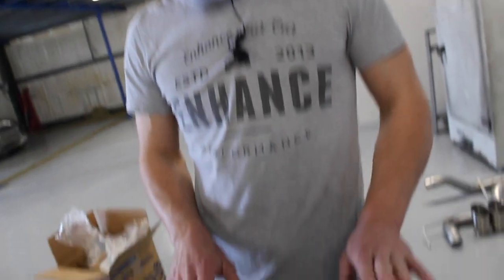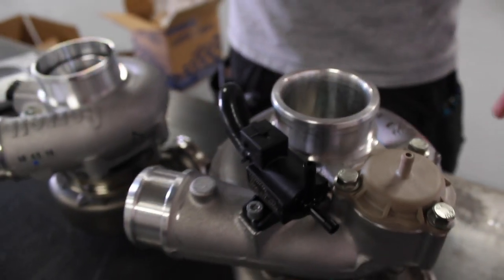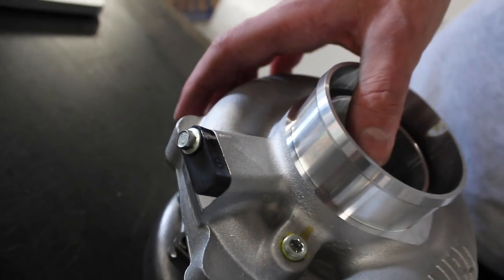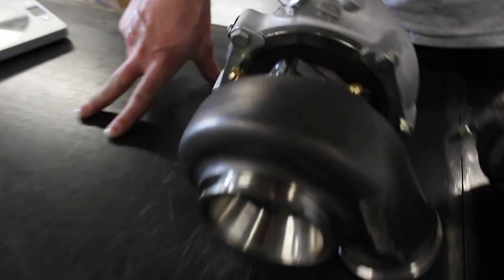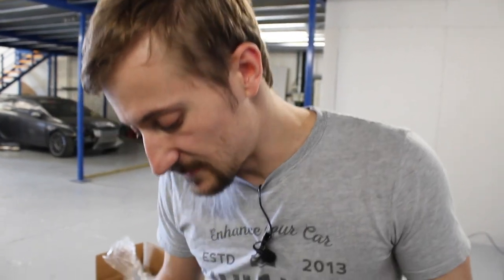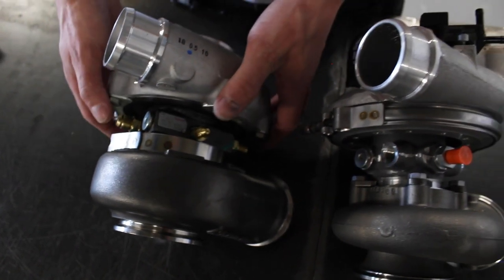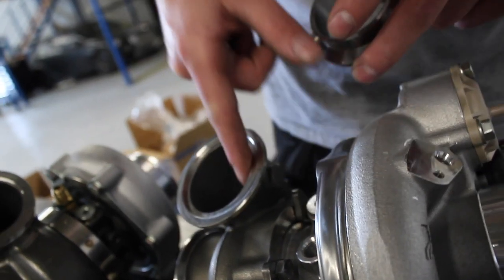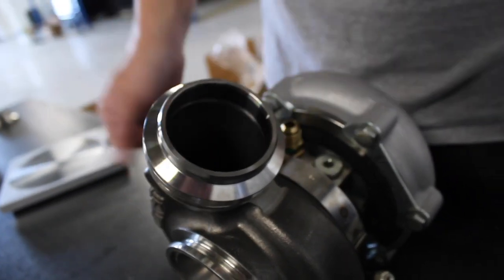Garrett G Series Vs Borg Warner EFR Turbo Comparison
Adam breaks down the specs and compares the Garret G-Series Turbo to the Borg-Warner EFR Turbo.

Low Inertia Turbine Wheel
Gamma-Ti turbine wheel cuts turbine inertia by roughly 50% dramatically improving turbo response.  Turbine sizes range from 55 to 80mm in exducer diameter.

Heat Resistant Turbine Housings
Investment cast stainless steel turbine housings improve durability and offer an offer extremely smooth internal flow channel. Turbine housings have thin walls to reduce weight and thermal inertia.

High Turbine Efficiency
Superback” and “Fullback” back-disk shapes offer very high efficiencies. The Superback shape adds a curved profile to the back-disk and has the effect of lowering centrifugal stress and permitting higher rotational speeds.

Enhanced Turbo Response
EFR turbochargers use a dual-row ball bearing cartridge with ceramic balls and metal cage.  This bearing system provides substantial friction reduction at low turbo speeds and in the process helps improve turbo response.  Metal cage improved the durability of the ball bearing assembly

Flexible Compressor Cover
The EFR turbo “large” cover has a dual-machined outlet, both for a hose connection and a v-band connection.

Simplified Installation
Integrated compressor recirculation valve (CRV) to help avoid compressor surge and backflow during a throttle lift event.  This feature helps to simplify the installation task and lowers overall system install cost.

Forged Milled Compressor Wheels (FMW)
EFR turbos contain wheels that are fully milled from forged aluminum, commonly known as “billet”.  Cut from custom forgings, their strength exceeds that which is available from typical bar-stock and also exceeds the material properties of an aluminum casting

Sensor Mounting Convenience
Speed sensor mounting provisions are also supplied on every compressor cover.  Speed sensors are sold separately.

Boost Control Solenoid Valve (BCSV)
A boost control solenoid valve (BCSV) is included with every EFR turbo.

High Flow Wastegates
Purpose designed large wastegate ports give the wastegated EFR turbos the capability of handling the flow requirements of high performance applications.

Ease of Orientation
Turbo orientation flexibility is facilitated by the wastegate bracket to bearing housing mounting arrangement.

Adjustable Wastegate
The fabrication and installation task is simplified with wastegated EFR models that feature adjustable wastegates available in three different canister sizes.

GARRETT G30-660 G-SERIES 3067R TURBO

The Most Powerful Small Frame Turbo On The Market
Garrett’s all new G3067R is the newest release in the 2019 G-Series turbocharger lineup.  A clean-slate ball bearing turbo with state of the art aerodynamics, this turbo is smaller and outflows all comparable products on the market. New compressor and turbine aero combined with exotic high temperature alloys allowed engineers to push the limits of performance.  Carrying nothing over from the old gen GT/GTX – the G-series 67mm exducer billet compressor wheel redefines what we thought was possible for a given airflow range – flowing +12 lbs/min (+24.5% gain) compared to the outgoing GTX3067R Gen II turbo it supercedes.

Max turbo speed is 165krpm and max temp is 1050C/1922F.  G30-660 Compressor housings use a traditional 3″ inlet and 2″ hose outlet with fully machined Speed Sensor Port.  The Improved ported shroud inlet design offers maximum surge-resistance with huge flow rates in a compact outline.  Available in standard rotation and reverse rotation options for enthusiasts that want the perfect twin turbo installation or a single reverse rotation turbo for applications with installation restrictions.  Sold as Complete Assembly with Supercore and Turbine Housing.